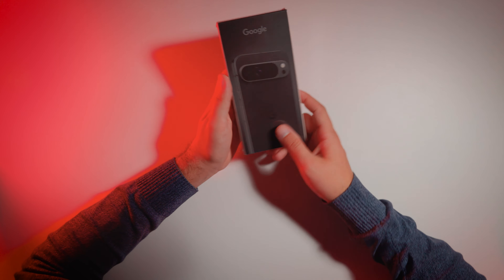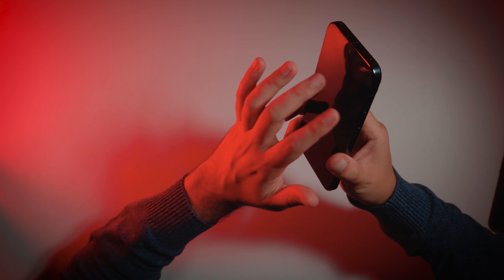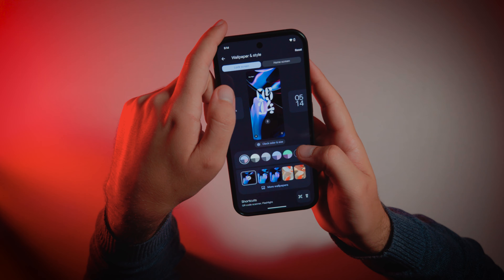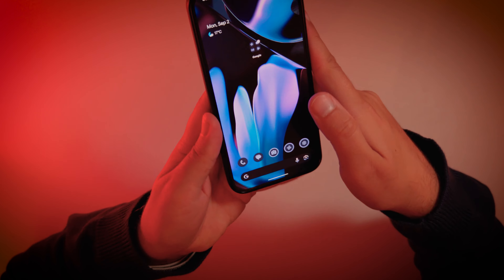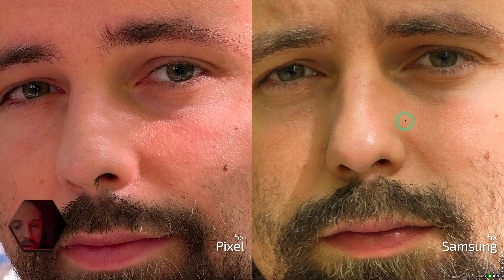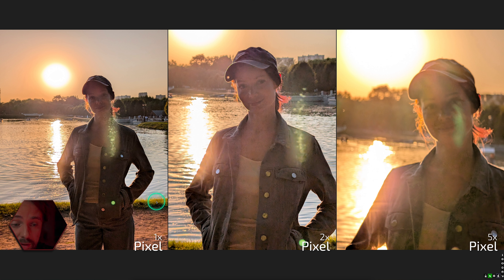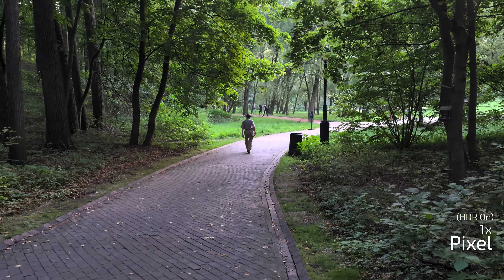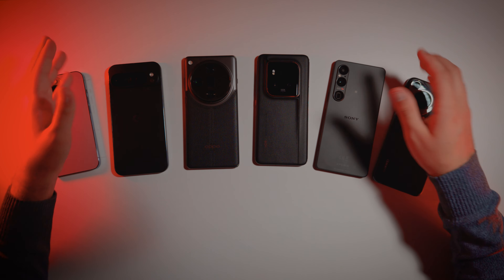Pixel 9 Pro XL 👾 48 hours vs Samsung vs iPhone vs Sony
Google Pixel 9 Pro XL, Unboxing and small review. Photo and video camera tests vs Samsung Galaxy s24 Ultra, iPhone 13 Pro and Sony Xperia 1 VI.
1300$ for 256 gb though...

Buy our Overlords a coffee to support the flow of their kindness

More to watch:
1. Final Review. Best Evil - Google Pixel 🚷
Large Battles:
2. Star Phones: Episode I - Smartphone Menace ⭐ iPhone vs Google vs Huawei
3. Star Phones: Episode II - Android Strikes Back 💫 Google vs Vivo vs Oppo vs Honor vs Huawei
OS Guide:
4. Google Pixel OS Guide - 💿OS and Camera App 📸

0:00 - Pixel 9 Pro XL
0:10 - Unboxing
2:14 - Design and Feelings
2:32 - vs iPhone
3:33 - Waterfall Design
3:54 - Turning On
4:18 -  First impressions
4:36 - Suggestions for future
5:15 - Protection
5:45 - Android 14 OS overview
6:16 - Circle to Search
6:58 - Settings and Features
8:01 - Security and Unlock
9:12 - Useful features
9:50 - Display Settings
10:45 - Wallpapers
11:17 - Ai Wallpapers Generator
14:09 - Experience
14:54 - Why so expensive?
15:04 - My thoughts
15:24 - Photo Camera overview
16:56 - Video Camera overview
17:53 - Gallery app
18:12 - Conclusions
18:31 - BIG PROBLEM
19:22 - Photo tests Pixel 9 Pro XL
21:12 - Pixel 9 Pro XL vs s24 Ultra
22:19 - Pixel 9 Pro XL vs iPhone 13 Pro vs Xperia 1 VI
23:17 - vs Samsung vs Apple vs Sony
24:18 - Night Photo
28:11 - Photo Conclusions
29:05 - VIDEO TESTS
30:39 - Selfie Video
31:01 - Blur Video
32:30 - Vlog Test
33:04 - iPhone 13 Pro Video
34:06 - 10 bit Log
35:28 - Night Video
37:06 - Something to Add?

Alien Technologies